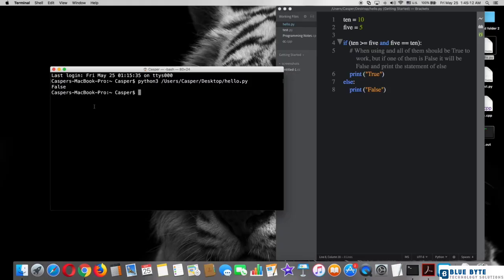Python Full Course For Beginners - 041 - Using (and) with if, else statement